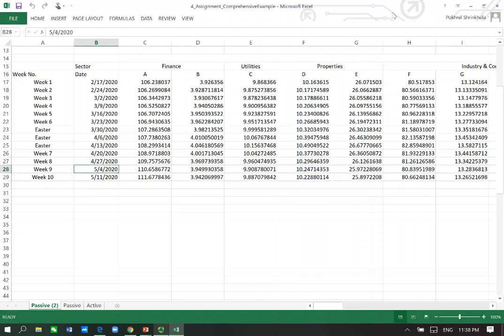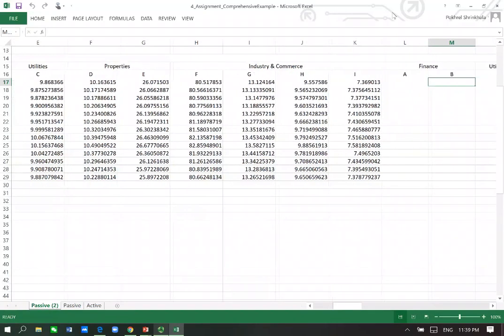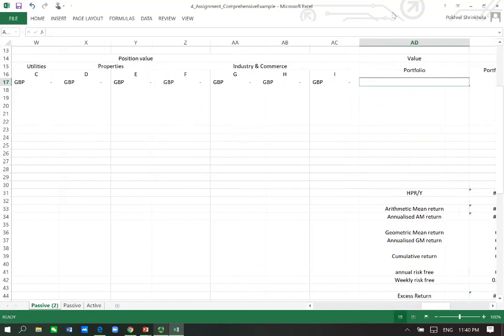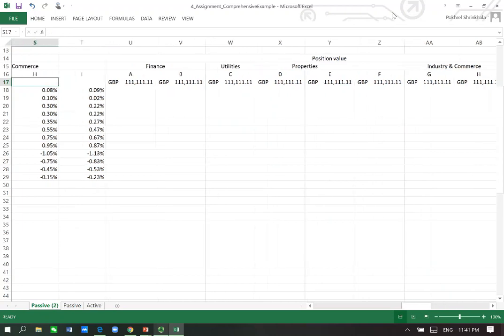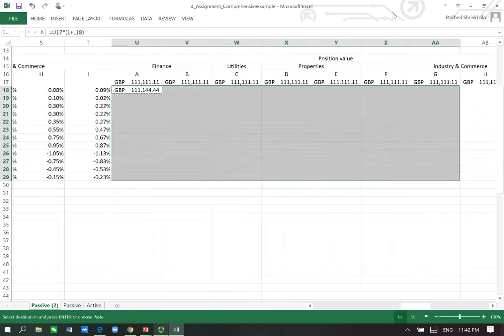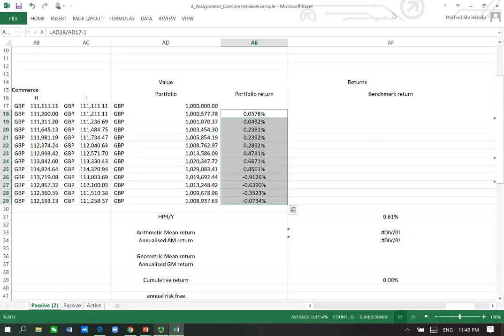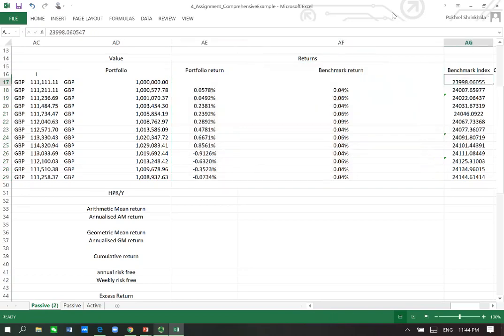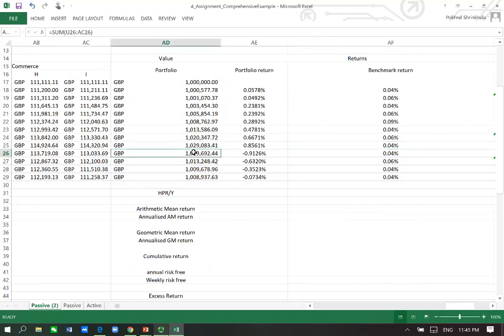17 Comprehensive 1 PortfolioPerformance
Example file and discussion. Illustration on how to calculate portfolio and benchmark returns from stock price and index values are provided. Useful for investment finance and portfolio construction